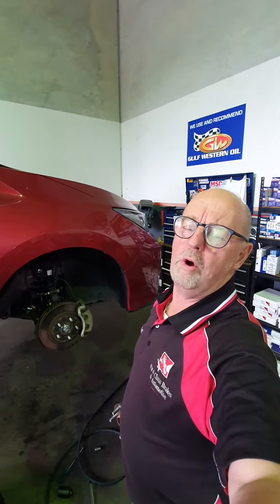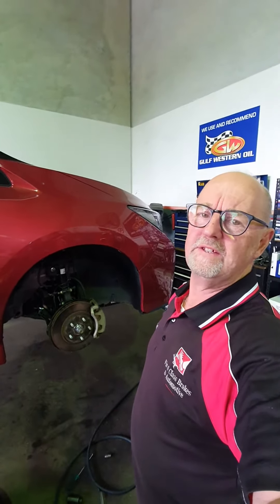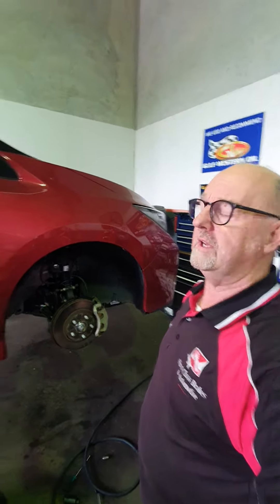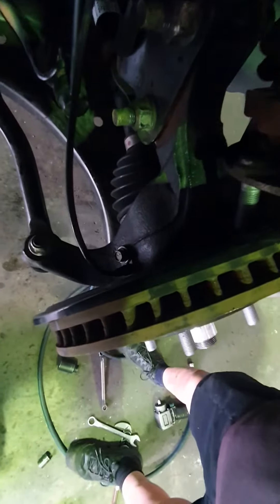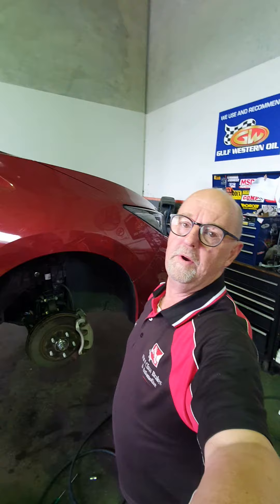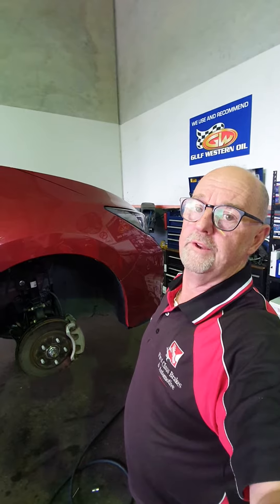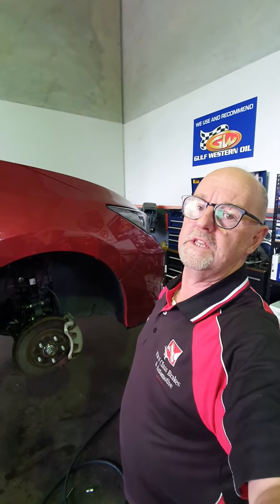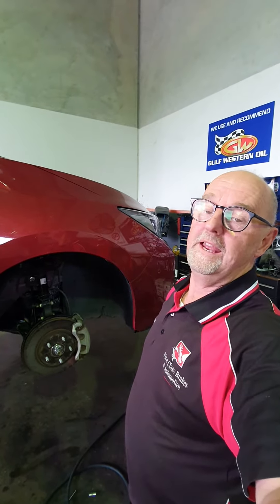Nissan Leaf Front wheel bearing Nissan Xtrail, Take care, Remove the sensor 1st